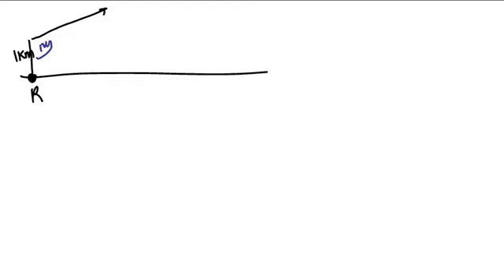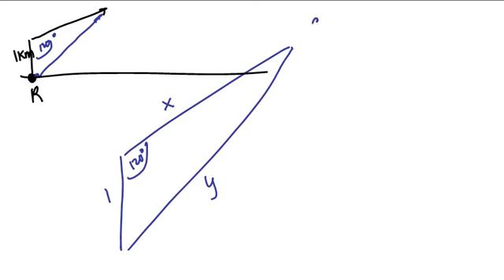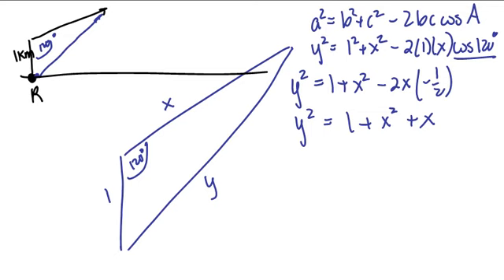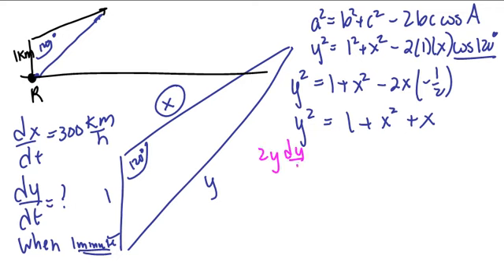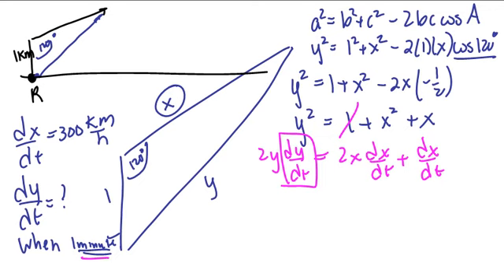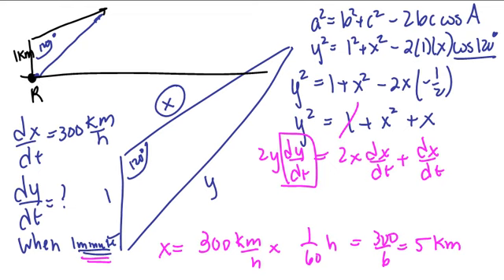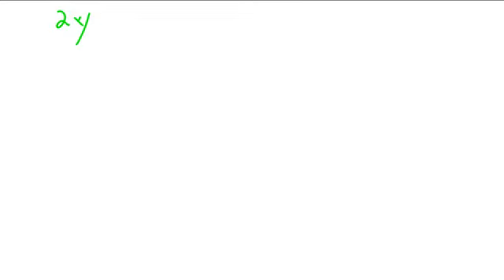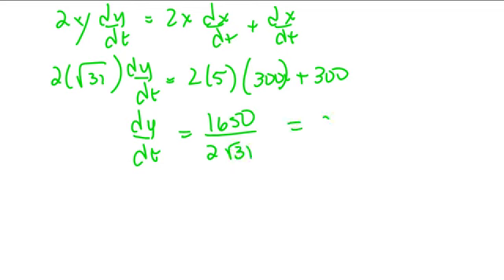Mathematics Calculus 12u7 1PSQ33pg257